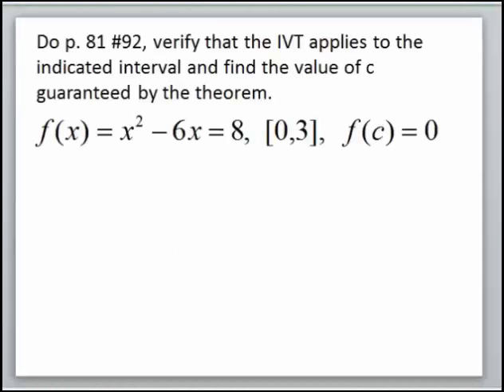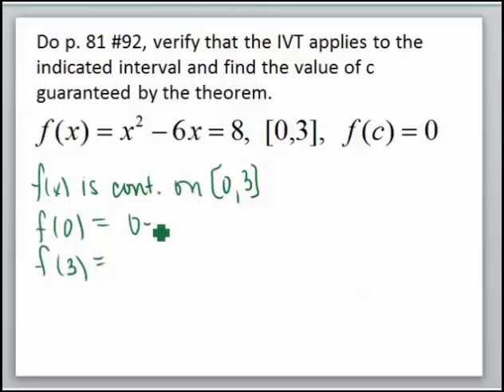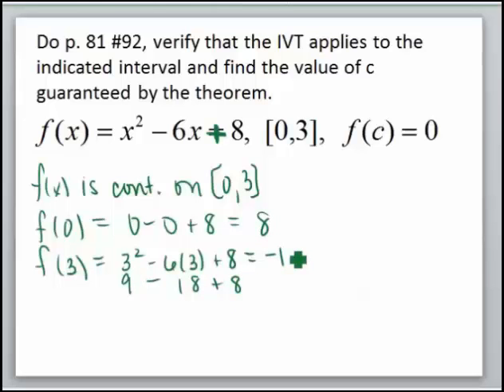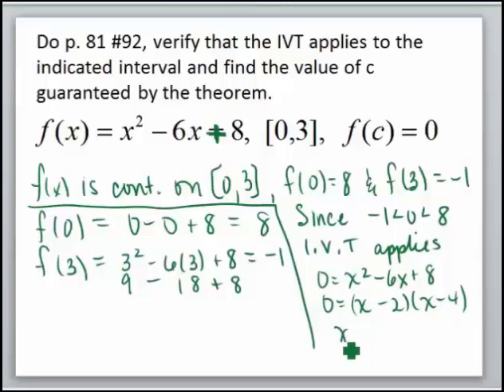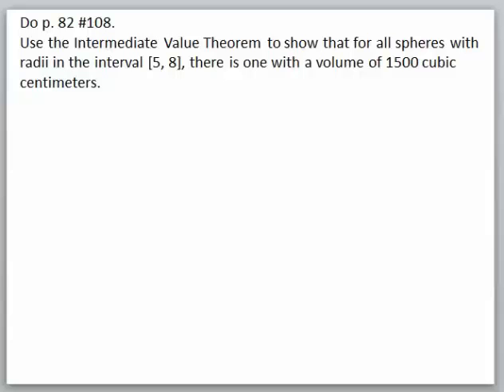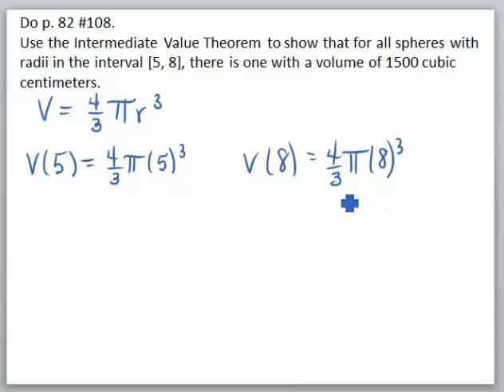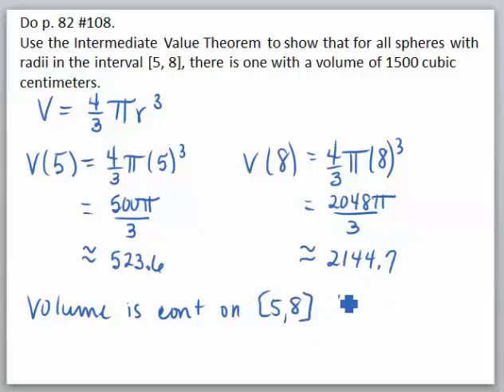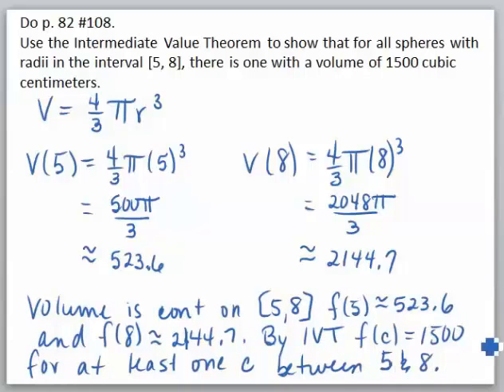S 1 4 day 3 Continuity